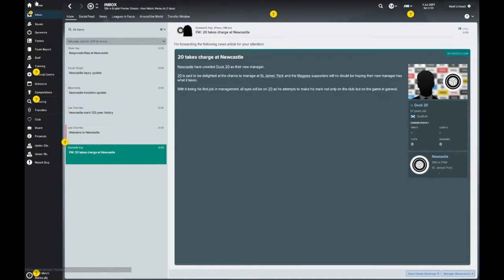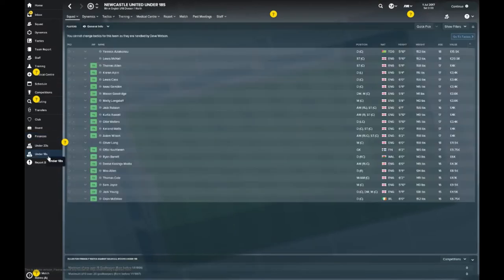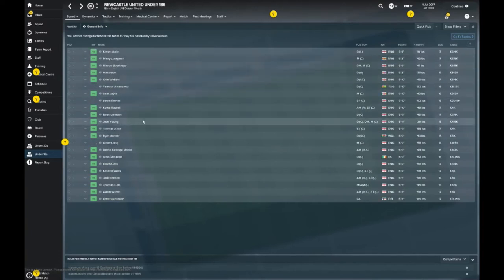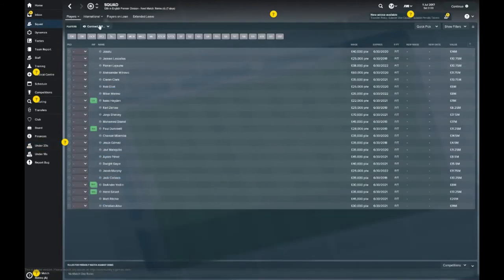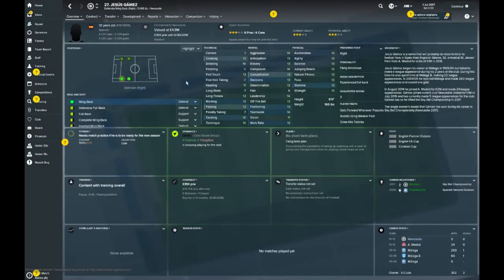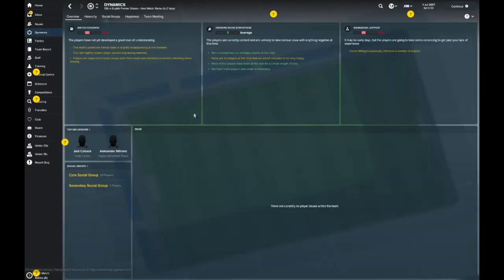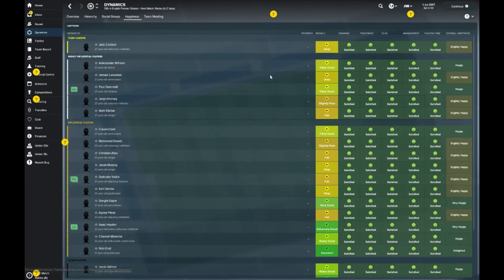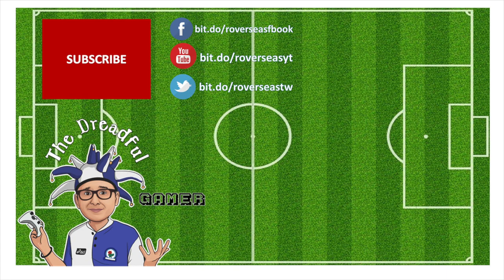Football Manager 2018 – Newcastle United Club Guide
56% |||. 28.4K/50K

Stevie Wotsa

. 28% 7/25

 Please let me know what you think about the Newcastle United team in the comments section below.